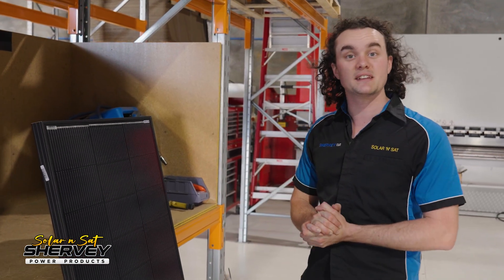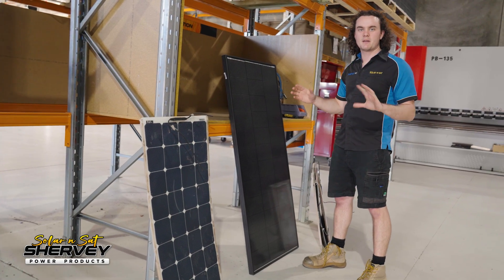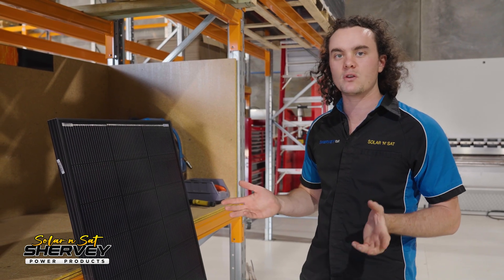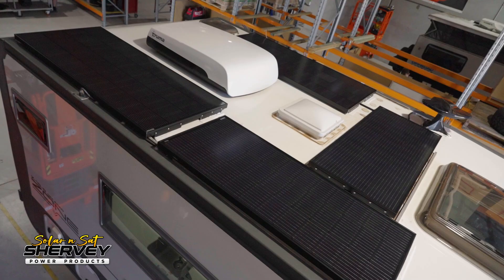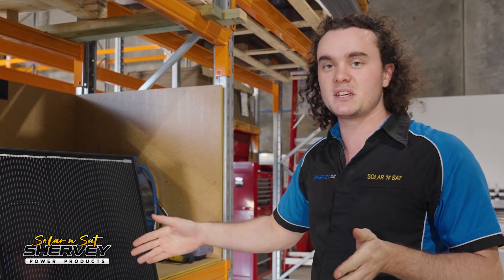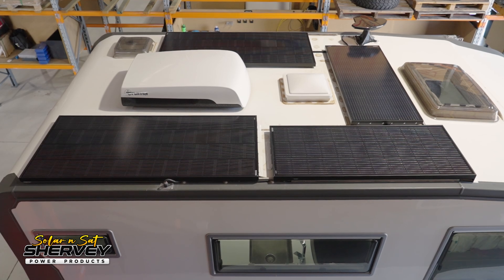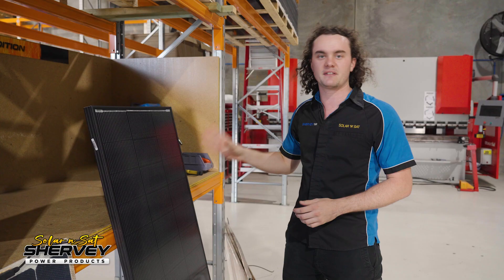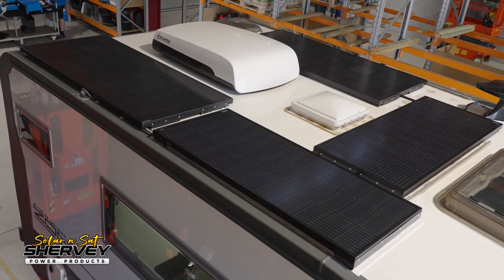Zone RV Solar Panel Replacement | Solar N Sat | Shervey Power Products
Ben explains how the we replaced the underperforming flexi solar panels on this Zone RV Caravan with a brand new Shervey Solar array to increase performance.